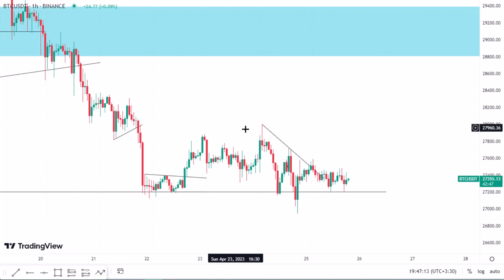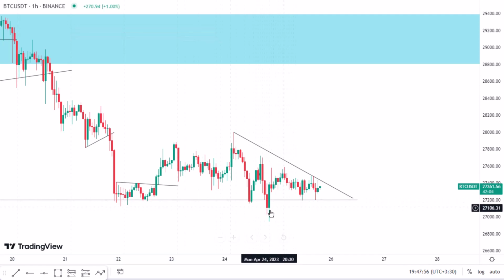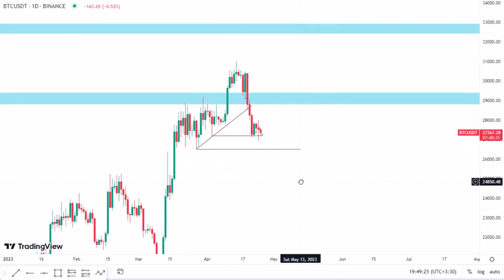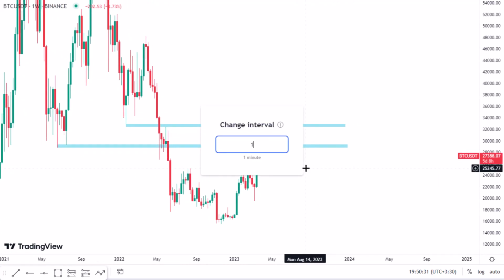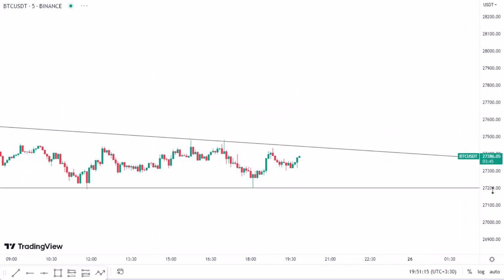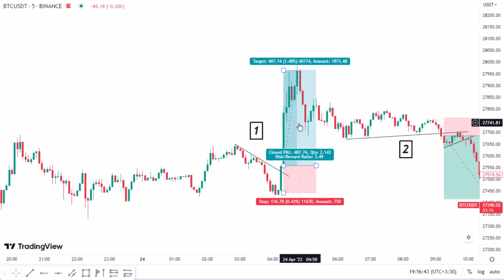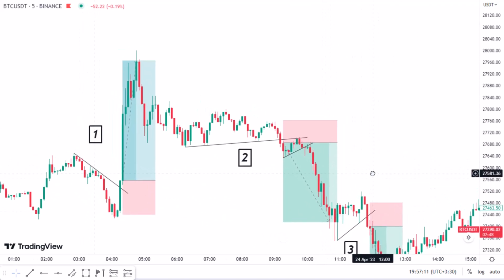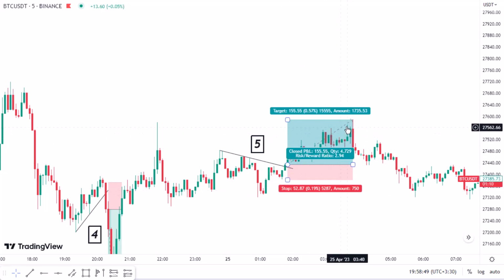🚨 Bitcoin (BTC) BUY Opportunity Today ... Bitcoin Technical Analysis !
🚨📈💰 Ready for some Bitcoin action? In this technical analysis video, we'll dive into the latest market trends and explore potential scenarios for BTC's price movements. 🤑📊💹

👨‍💼💻💡 Whether you're a seasoned pro or a curious newbie, you'll learn valuable insights and strategies to navigate the volatile crypto market and make informed decisions. 🎓🤝👍

🔥🚀🌕 Don't miss this exciting opportunity to stay ahead of the game and potentially profit from the digital gold rush. 🙌🚀💯

Crypto
Bitcoin Analyse
BTC Analyse
Bitcoin Technische Analyse
Bitcoin Teknisk Analyse
BTC Technische Analyse
BTC Teknisk Analyse
Bitcoin Pries
Bitcoin Pris
BTC Pris
BTC
BTCUSDT
Bitcoin Analysis
BTC Analysis
Bitcoin Price
BTC Price
Bitcoin News
BTC News
Bitcoin Prediction
BTC Prediction
Cryptocurrency
Bitcoin
Blockchain
Altcoins
Ethereum
Decentralized
Centralized
Mining
Wallet
Exchange
Trading
Crypto Trading
Market
Price
Volatility
Market Capitalization
Tokens
ICO
Security Tokens
Stablecoins
DeFi
NFTs
Smart Contracts
DApps
Hashrate
Consensus
Whitepaper
Satoshi
Satoshis
Cryptography
Privacy
Anonymity
Public Key
Private Key
Digital Signature
Address
Hardware Wallet
Paper Wallet
Cold Storage
Hot Wallet
Multi-Signature
Crypto Regulations
SEC
CFTC
FATF
AML
KYC
Decentralized Finance
Yield Farming
Liquidity Mining
Automated Market Maker
Governance
Staking
Masternodes
Node
Wallet Recovery
Gas Fees
Scalability
Lightning Network
Raiden Network
Interoperability
Cross-chain
Polkadot
Cosmos
Cardano
Chainlink
Uniswap
SushiSwap
PancakeSwap
Yearn Finance
Aave
Compound
MakerDAO
Synthetix
Bitcoin Cash
Litecoin
Ripple
XRP
Stellar
Dogecoin
Shiba Inu
Polygon
Ethereum Classic
Binance Coin
Tether
USDT
USD Coin
USDC
Wrapped Bitcoin
WBTC
Avalanche
Solana
Filecoin
Chia
Theta
Bitmain
Coinbase

0:00 - Analysis
4:45 - Education